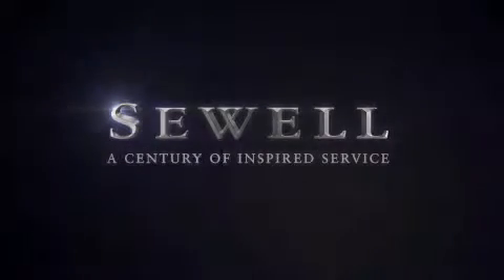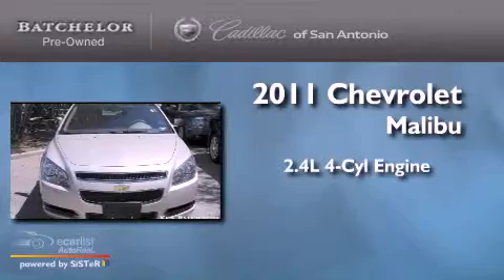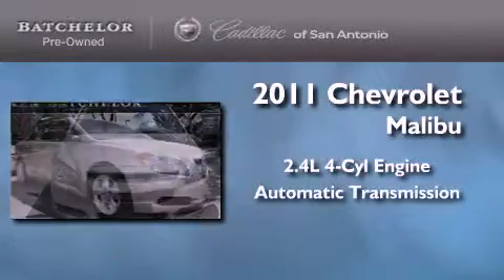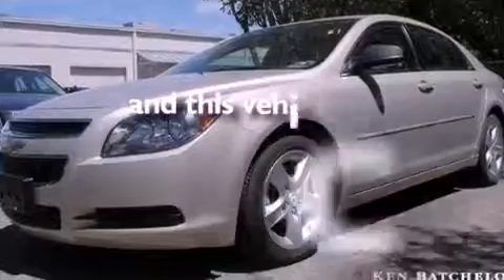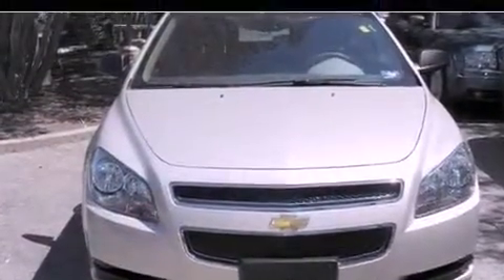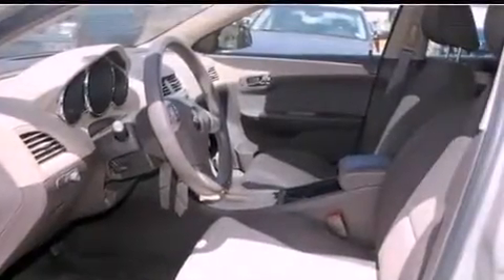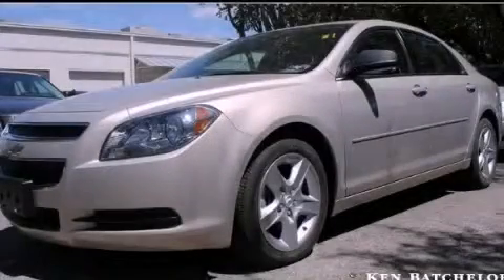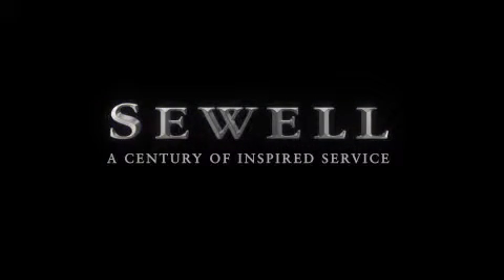2011 Chevrolet Malibu San Antonio TX 78230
Year : 2011

 Make : Chevrolet

 Model : Malibu

 Trans . : Automatic

 Exterior : Tan

 Miles : 14,461

 Interior : Tan

 11001 IH-10 W

 Mission

 Values

 2011 Chevrolet Malibu San Antonio TX